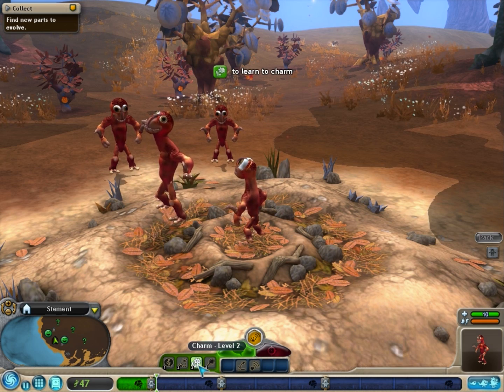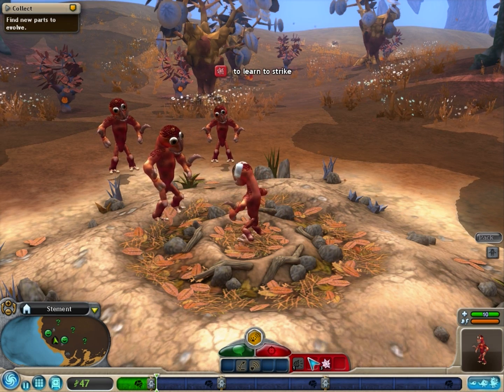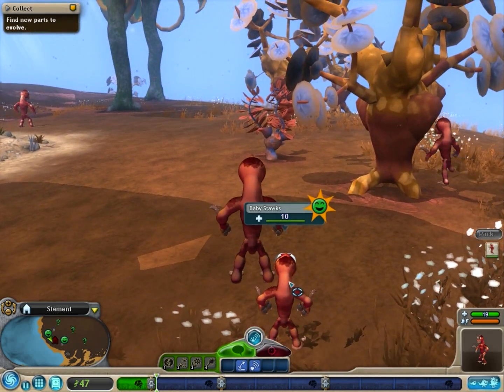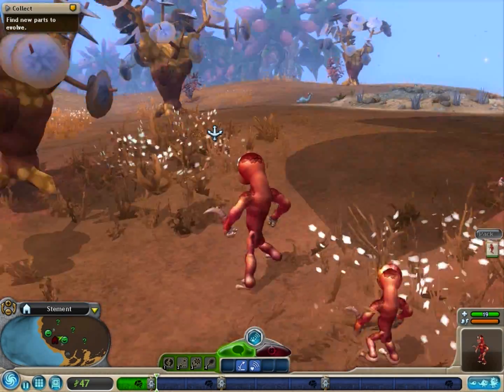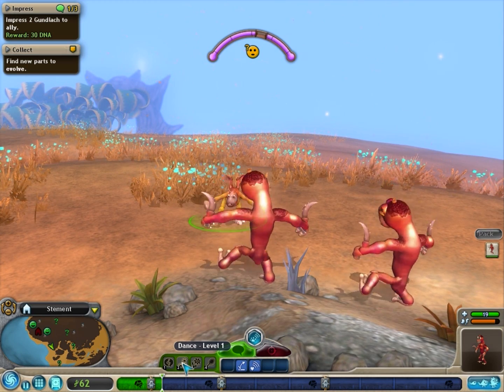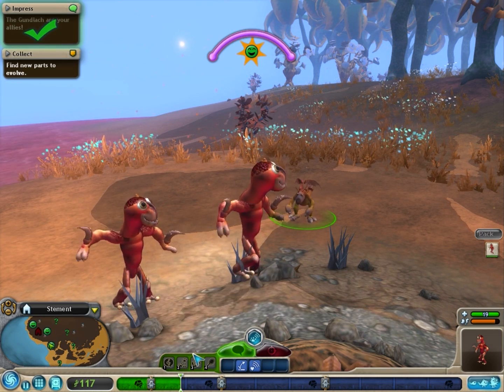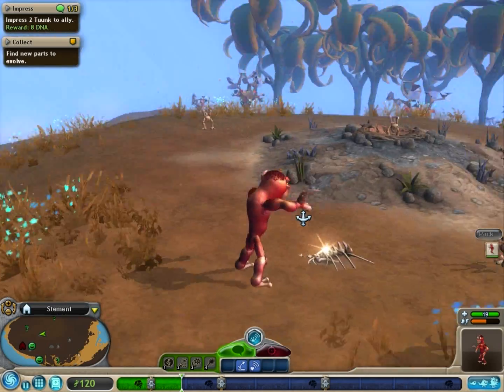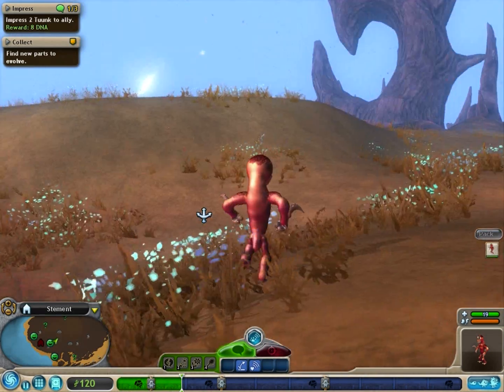Lets Play Spore Part 5: Building Strength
After finding some parts and gaining DNA, I am working on my creature.